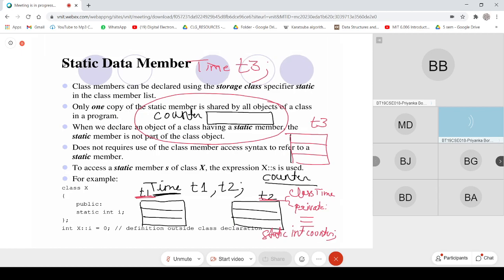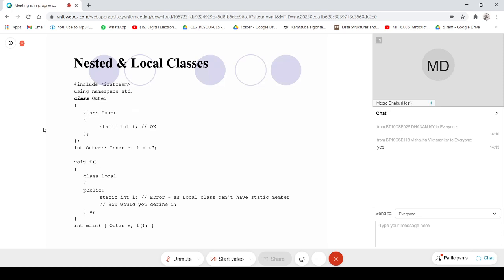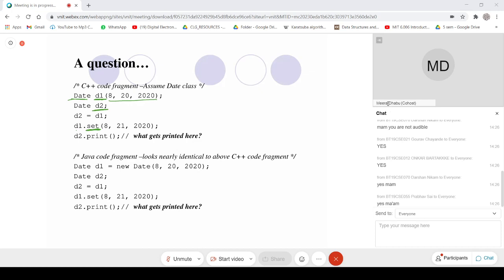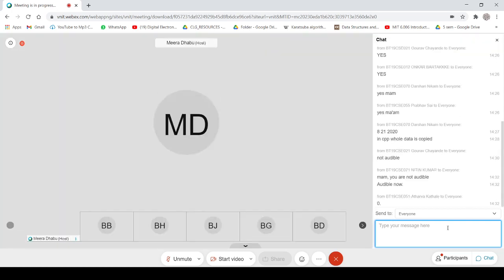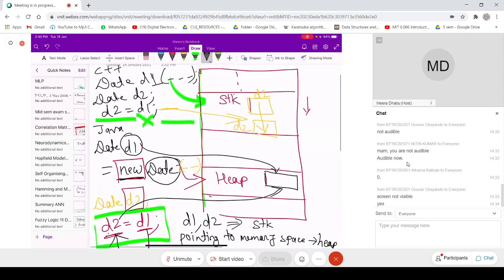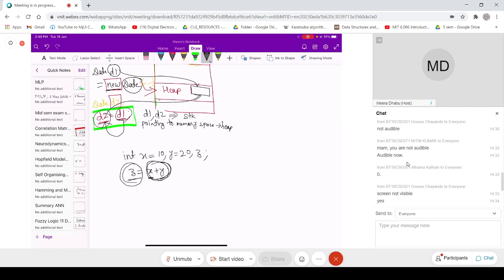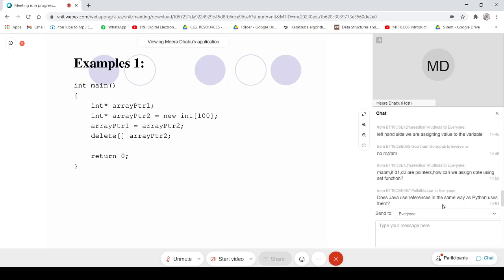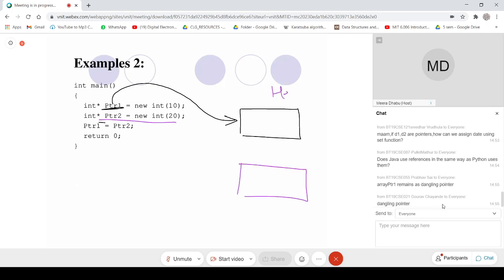IOOM_Lecture_(Static , Nested and Local Class, 3 Problems)_19Jan